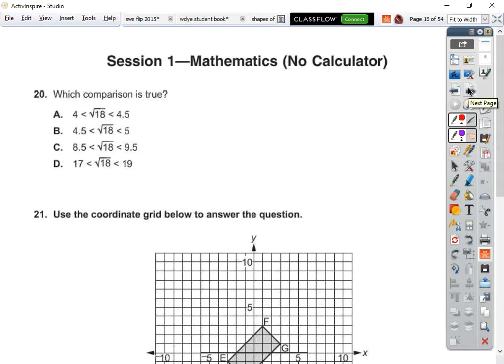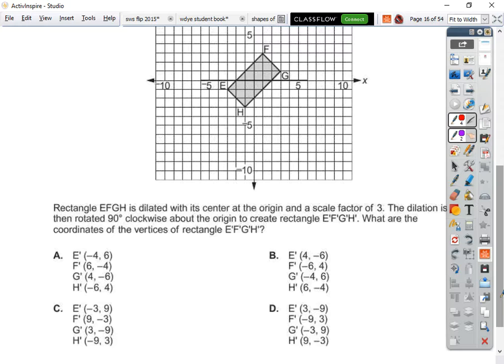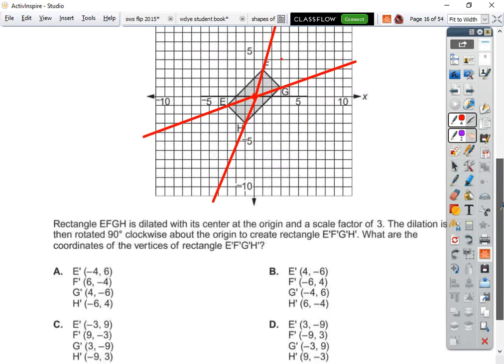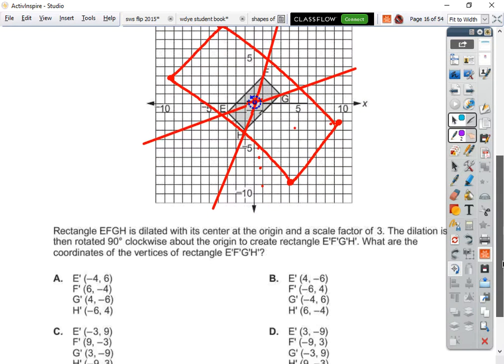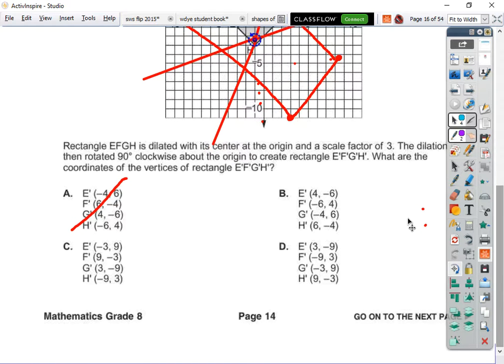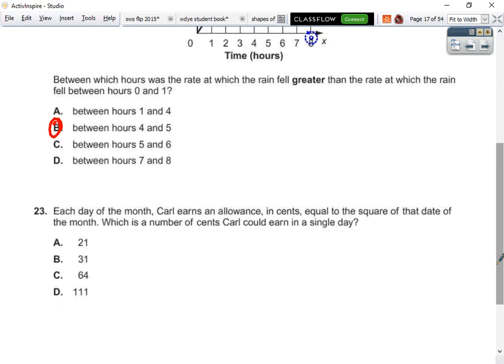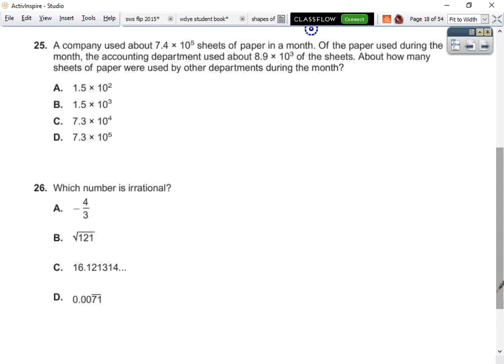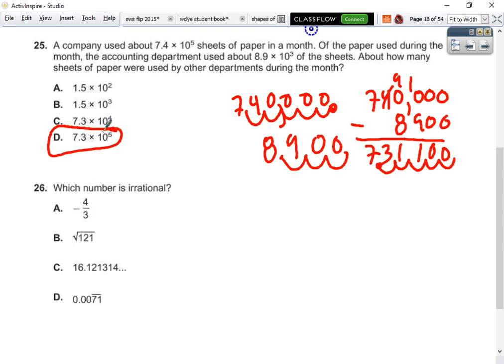2013 LA State Test 20 - 26 (8th grade)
2013 LA State Test 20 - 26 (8th grade)